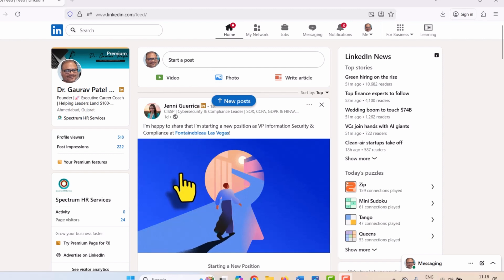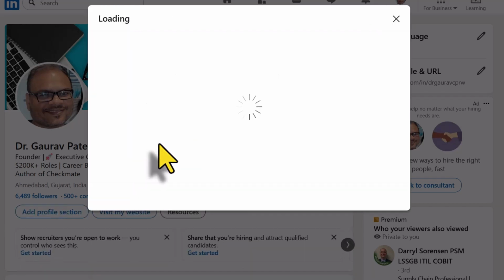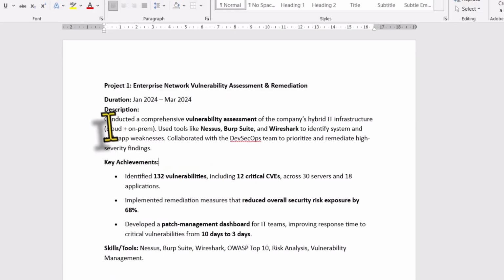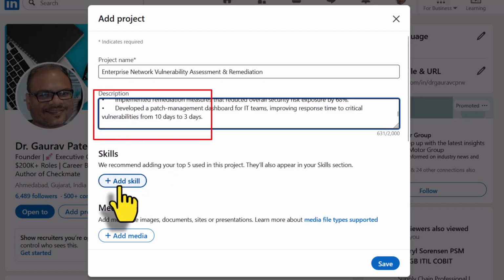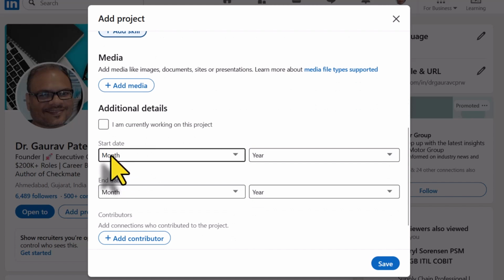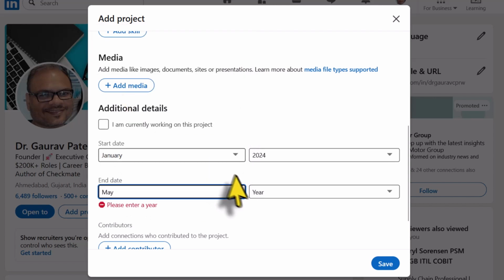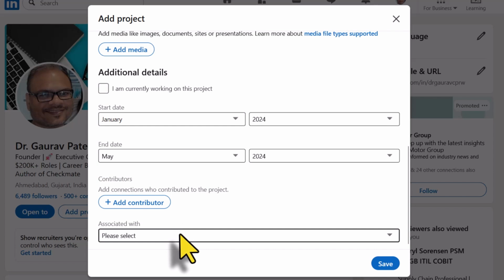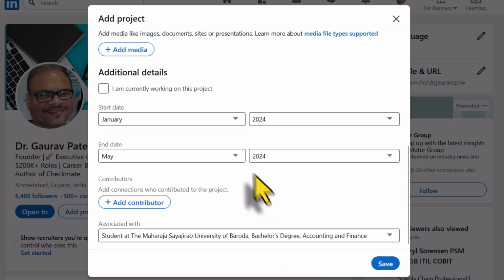How to Add Projects to Your LinkedIn Profile (Step-by-Step for Freshers)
Want to make your LinkedIn profile stand out to recruiters and hiring managers? In this video, you’ll learn how to add cybersecurity/data science projects or any projects to your LinkedIn profile — step by step tutorial for new graduates!

Adding projects is one of the best ways to showcase your real work, demonstrate your skills, and boost your profile’s visibility in recruiter searches. Whether you’re a student, professional, or freelancer, this tutorial will help you highlight your accomplishments and get noticed faster.

🧭 In This Video, You’ll Learn:
✅ Why adding projects to LinkedIn is important
✅ Where recruiters look first on your profile
✅ Step-by-step guide to add and showcase projects
✅ Tips to write impactful project descriptions
✅ How to link your projects with job experience or education

📈 Why It Matters:
LinkedIn has 1+ billion members worldwide
Users with complete profiles are 40x more likely to get job opportunities
A well-written project section can boost recruiter engagement by 70%

💡 Perfect For:
✔ Students & fresh graduates building their LinkedIn presence
✔ Professionals showcasing career achievements
✔ Freelancers highlighting client or portfolio projects
✔ Anyone who wants to attract recruiters or build personal branding